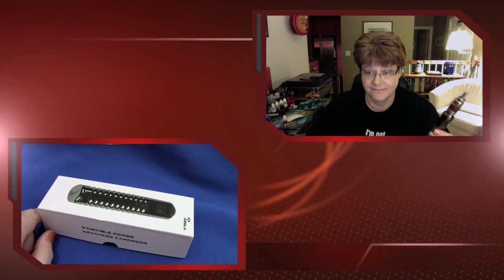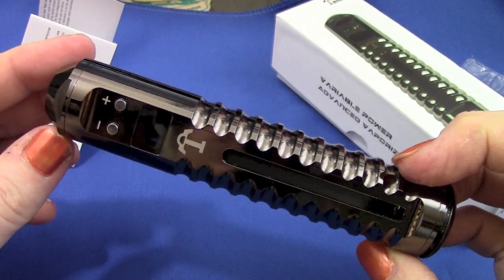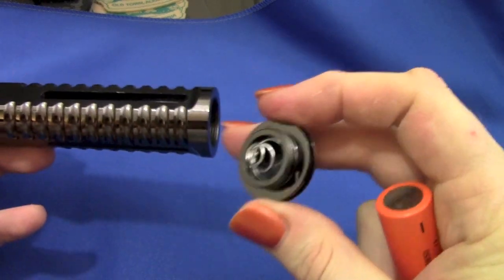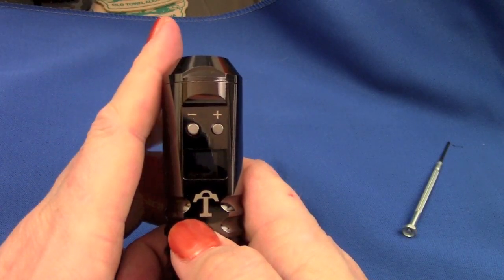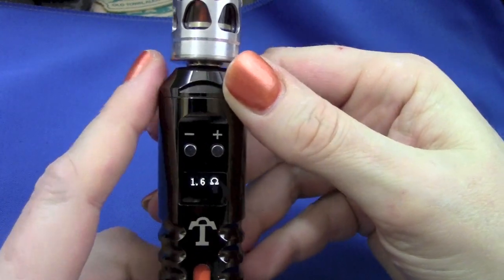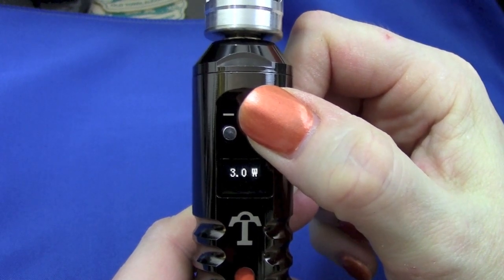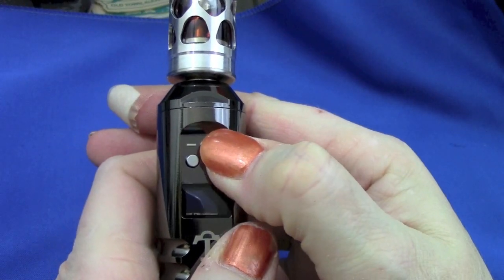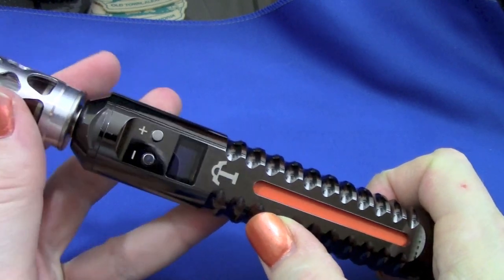Tesla Variable Wattage Variable Voltage Mod